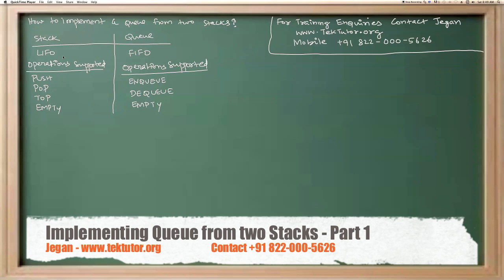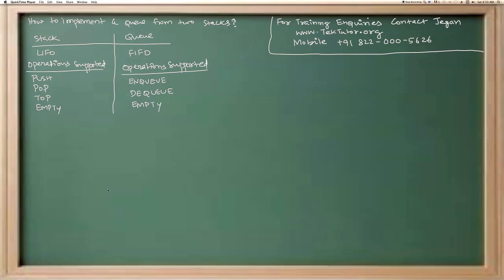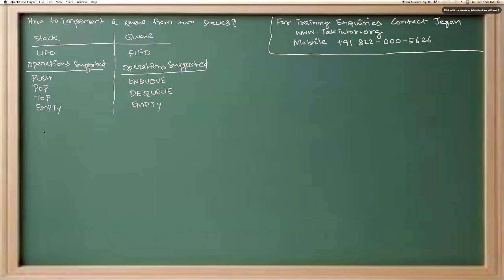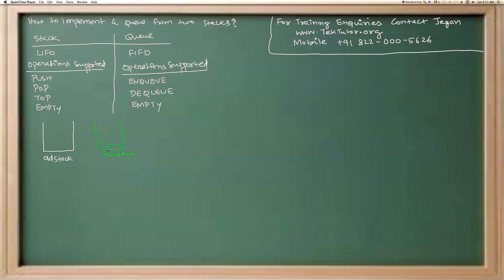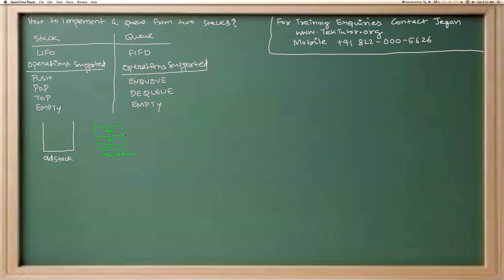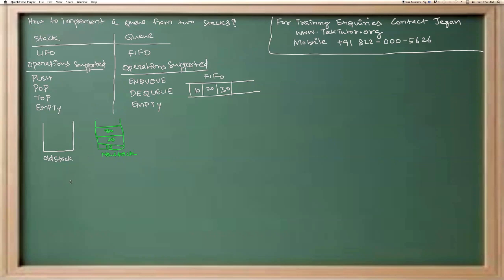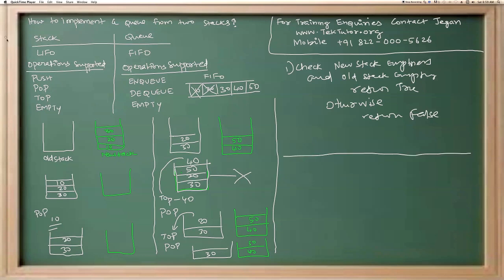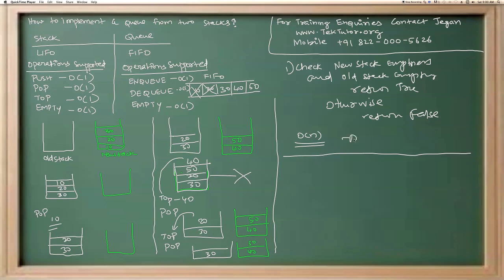How to implement a Queue from two Stacks - Part 1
This video tutorial is an effort to teach problem solving with Data structures and algorithms. to know about my training programmes.  This Video Tutorial covers basics of Queue and Stack, C++ and Java implementation.  If you are interested I can make C# video depending on the interest.

These days lot of product companies focus on coding interview questions even for senior leaders that includes Development Managers, Software Architects, Software Development Engineers. This trend is picking up so fast that many new companies are joining the boat.  The list of companies that check the interview candidate on problem solving skills using Data structures & Algorithms include Amazon, Google, Microsoft, eBay, PayPal, Samsung, FlipCart, etc.,

To write better code, it is very crucial to stay updated on Data Structures, Algorithms and good problem solving skills.  This video is an effort to motivate software professionals to stay updated on these skills.